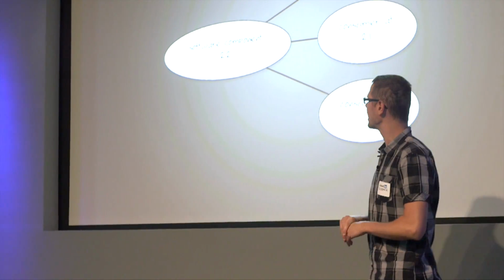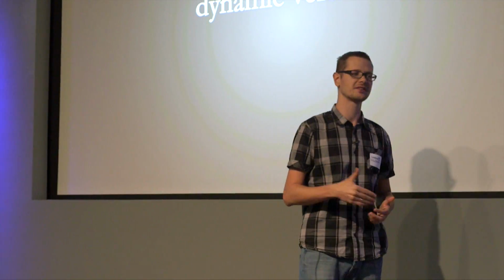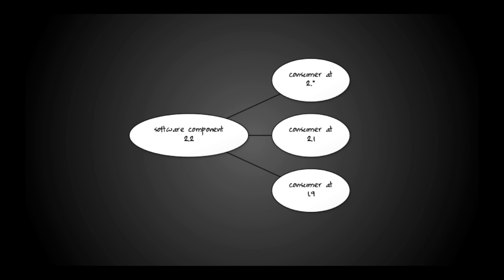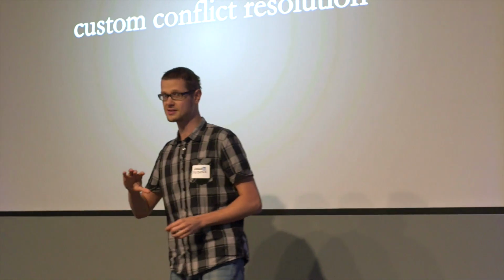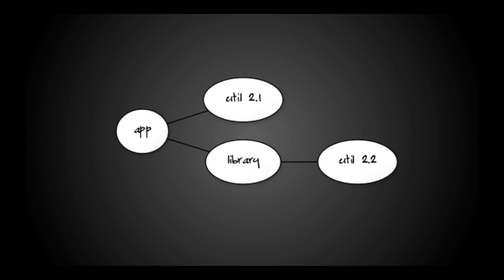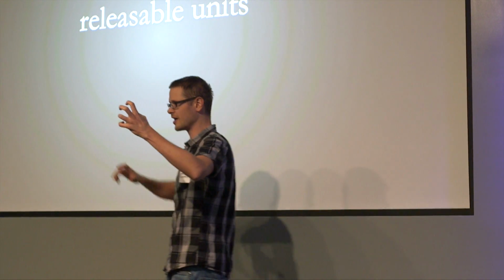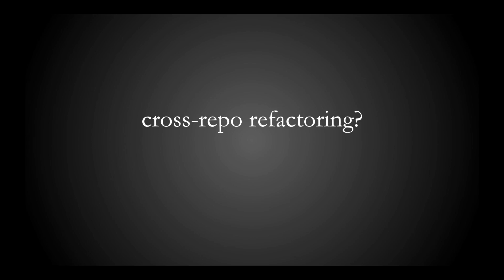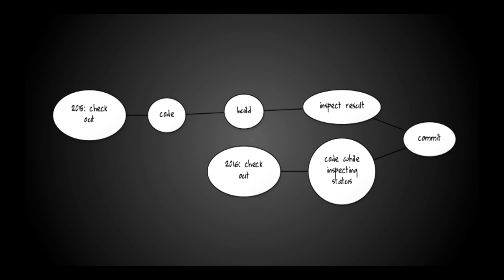Linkedin | 5 years of Gradle - Jens Pillgram-Larsen | 2015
Find any help here from the free documentation to the expert training

Szczepan Faber
LinkedIn Engineering Tools
Founder of Mockito

"5 Years of Gradle at LinkedIn"
5 years ago we had a single Gradle project and the question was "why  Gradle?". Now, 1600 projects at LinkedIn are built with Gradle. We  ship C++, python, iOS and JavaScript projects along with lots of classic jvm-based software. We welcome automation challenges and  integrations with new technologies/stacks with a happy "why not Gradle?" attitude. The thrilling 5-year journey included:

* learning enterprise project automation use cases having LinkedIn bet on multi-repo architecture over the mono-repo approach

* growing internal plugins until scalability challenges forced us to reconsider plugins architecture

* discovering successful practices for developing and maintaining quality Gradle plugins

* heroic ant migration of the legacy project - 4000 submodules 2 years ago, much less now and shrinking every day

* sponsoring future improvements in Gradle core to redefine the interactions with the build system (composite builds, instant builds) - the journey continues

On Tuesday, Nov 3rd, at LinkedIn HQ in Mountain View I will share the diary of the Gradle journey.

Szczepan Faber Bio
Szczepan Faber is an engineer and Gradle expert on LinkedIn's Engineering Tools team. Before that Szczepan was a member of the Gradle core engineering team. Prior to that worked for Thoughtworks UK helping companies to build enterprise software using XP methods. He was a team leader and an agile coach for Sabre Holdings where he relentlessly pushed teams for more agility, effective processes and state-of-art development environment. Szczepan specializes in an enterprise project automation, developer tools and agile engineering practices. His passion for agile testing and TDD led him to author or contribute to numerous open source tools in programming languages ranging from Groovy, Java, JavaScript to Flex or Python.

Szczepan is a founder of Mockito framework, a popular mocking library that augments Test Driven Development. Szczepan has been speaking at international conferences and delivered various trainings on agile programming techniques and project automation.